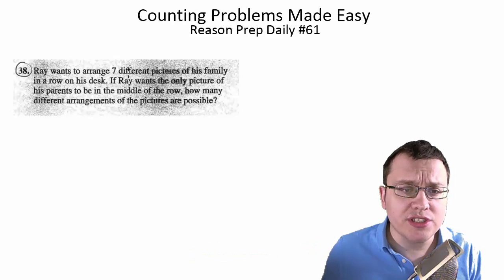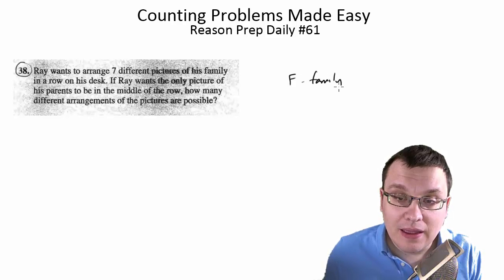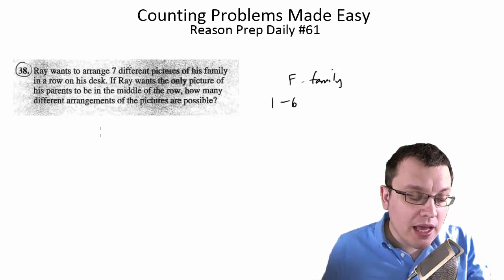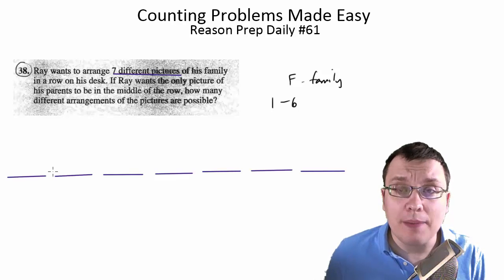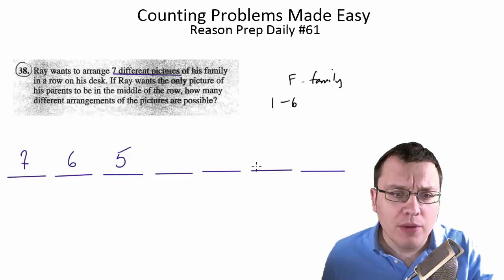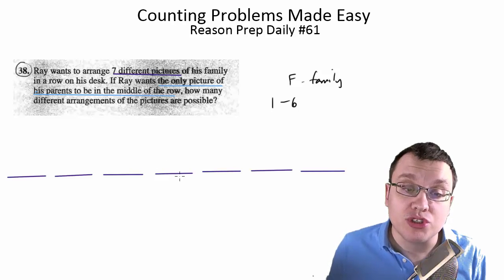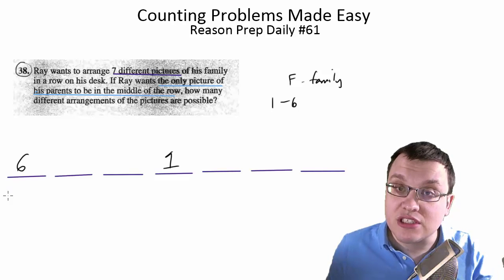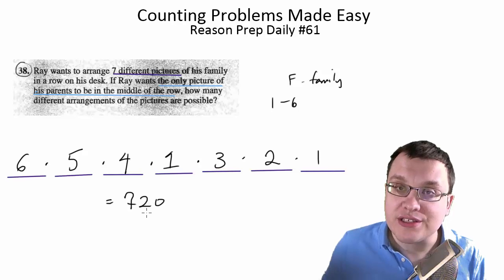[Old SAT] Counting Problems Made Easy - Reason Prep Daily #61